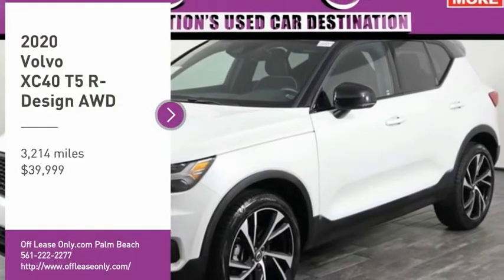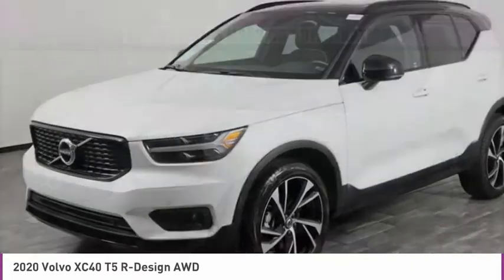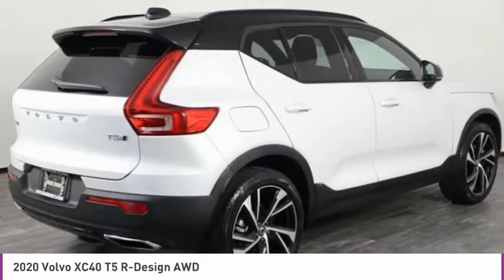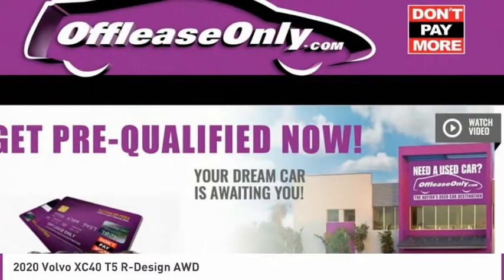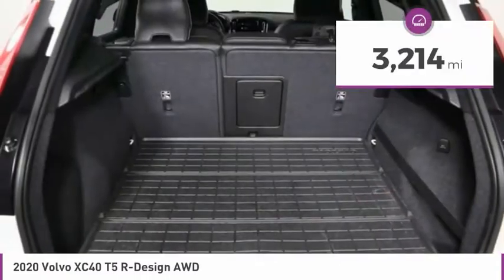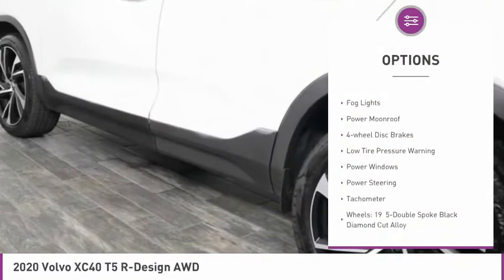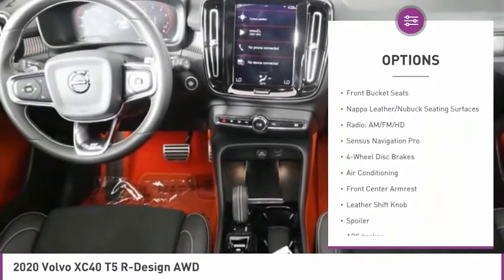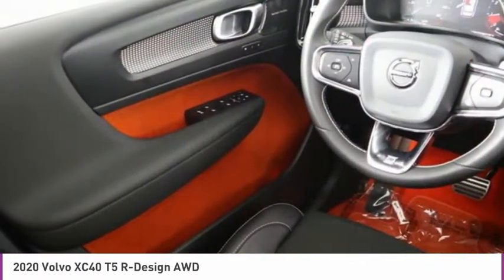2020 Volvo XC40 C312433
2020 VOLVO XC40 West Palm Beach, FL
Stock# C312433

*Navigation | Rear Camera | Sunroof | Leather Seats | Bluetooth | Satellite Radio*

Experience the legendary reliability, energetic ride, and sporty good looks of our 2020 Volvo XC40 T5 R-Design AWD SUV is ideal for you in White! Powered by a Turbo and SuperCharged 2.0 Liter 4 Cylinder generates 248hp with its 8 Speed Automatic transmission for incredible road manners. This All Wheel Drive SUV will excite your senses with the smart, purposeful styling emphasized by expressive headlights, a bold Black matte grille, R-Design dual tailpipes, and unique 20-inch Ixion alloy wheels, power lift-gate, and a sport-tuned suspension all while helping with near 31mpg on the highway.

Inside the cabin of our T5 R-Design, the interior has been tastefully designed with everything perfectly in place, and the leather heated front seats with memory functions are incredibly supportive and contoured. A dark tinted laminated sunroof, remote ignition, keyless ignition, dual-zone automatic climate control, and 40/20/40-split folding rear seats add to the comfort and convenience. All of your information accompanies you on your travels courtesy of Bluetooth, a prominent infotainment display, Sensus Connect with available navigation/mobile apps, Harman Kardon audio with USB/auxiliary audio input, and available satellite radio.

Our Volvo XC40 received superb safety ratings and is outfitted with adaptive cruise control, lane departure warning, rear camera, traction/stability control, advanced airbags, front collision/mitigation, and Volvo On Call emergency telematics. The pinnacle of automotive excellence and practicality, our R-Design is the intelligent choice.